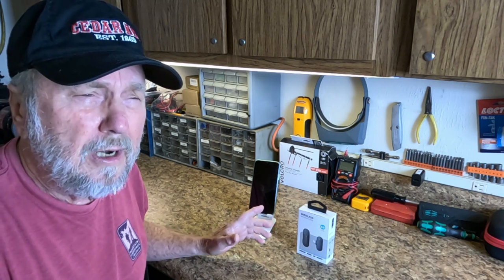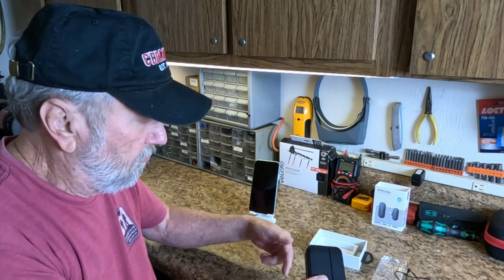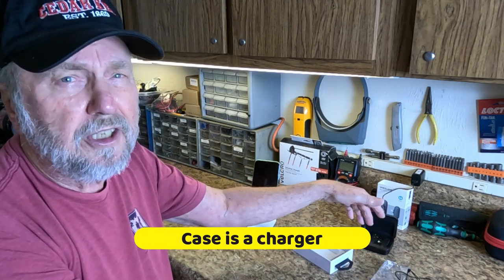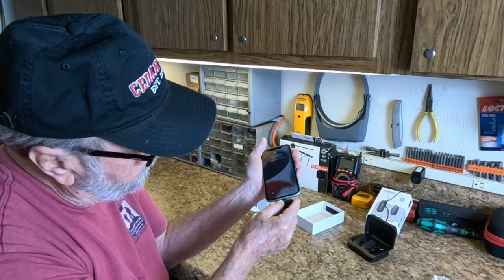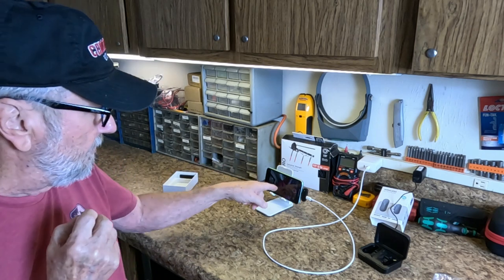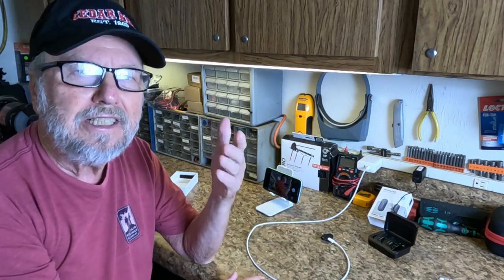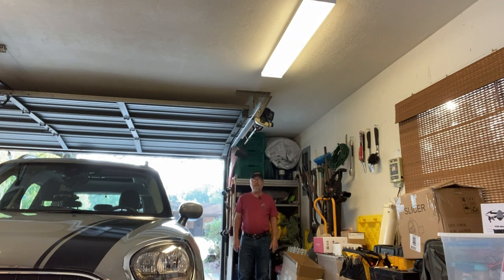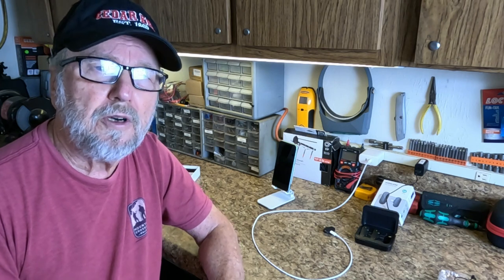Wireless Microphones for iPhones will deliver the sound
Commission earned
Making video with your iPhone will give be better audio with this product.  It allows a microphone to transmit your voice to a receiver connected to the iPhone.  The audio will be the same level as the subject moves around.